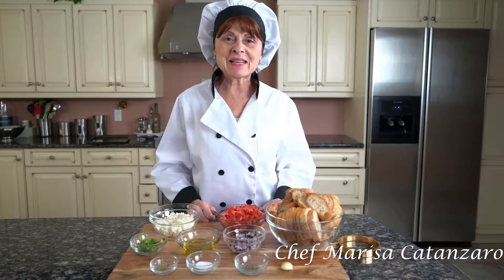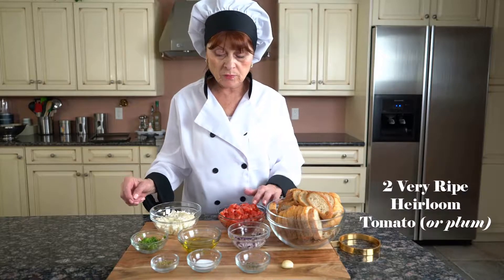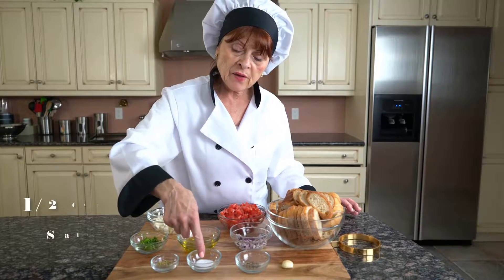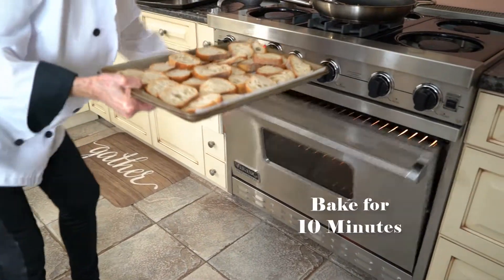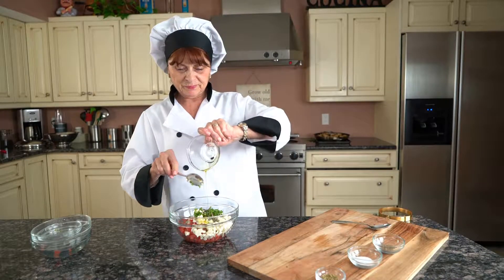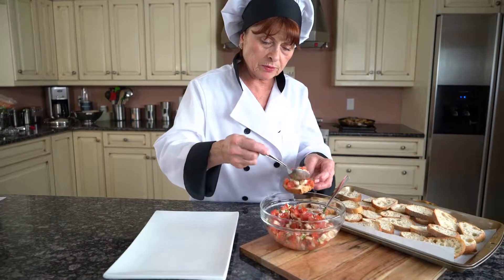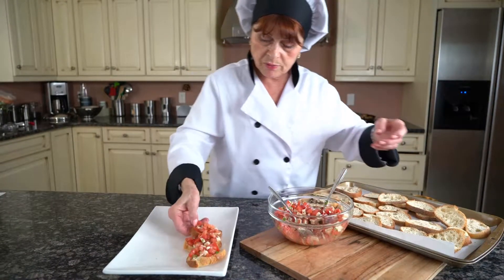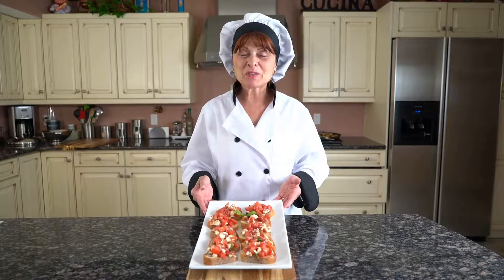Full Recipe: Bruschetta